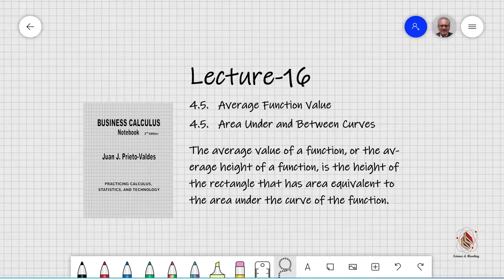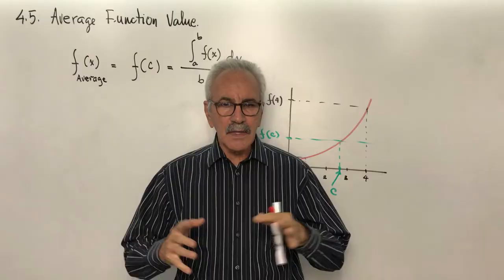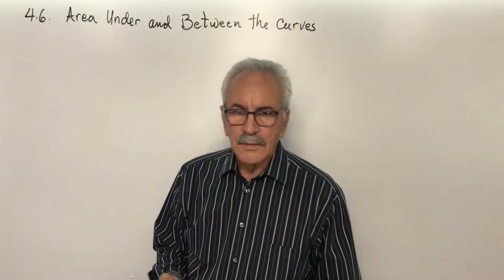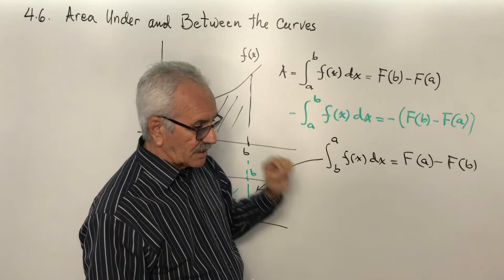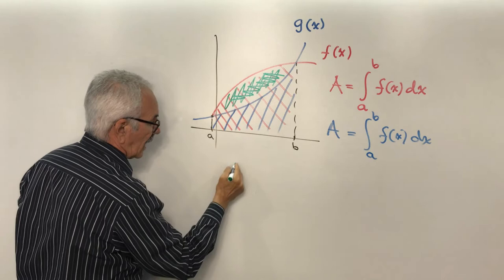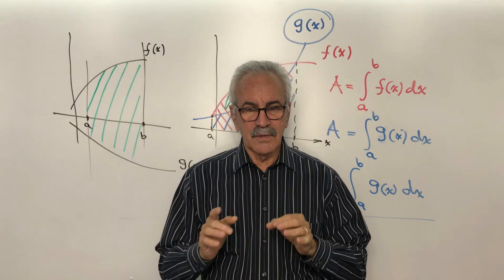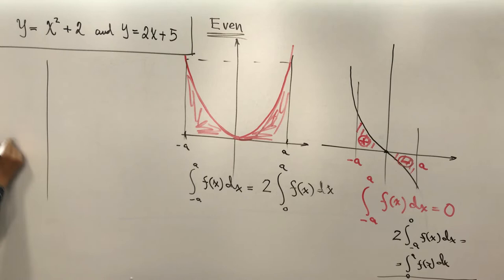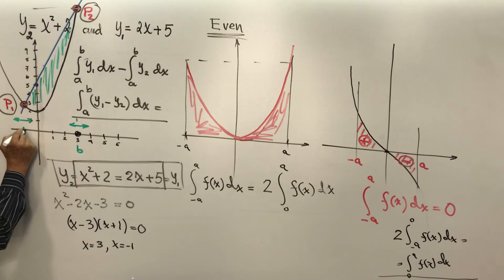Lecture 16 Business Calculus Prof Prieto Valdes. Average Function Value. Area ...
Topic 4.5  Average Function Value  / Topic  4.6.   Area Under and Between Curves.
I am teaching this class remotely due to Covid19. Express recorded lectures on the improvised home studio dictated as per Business Calculus Notebook” (ISB: 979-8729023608).